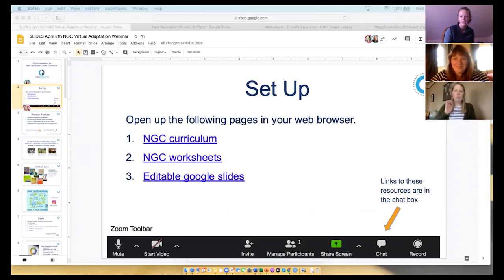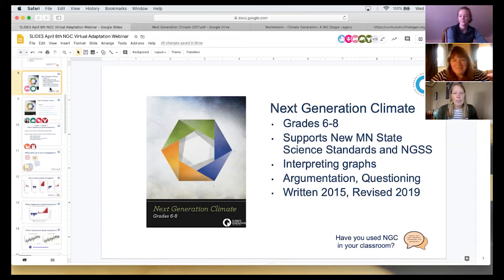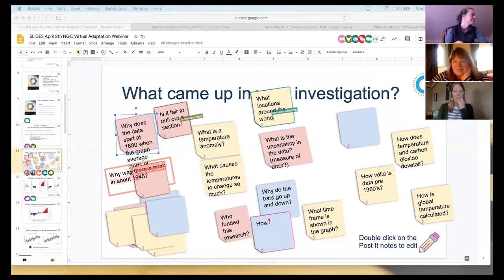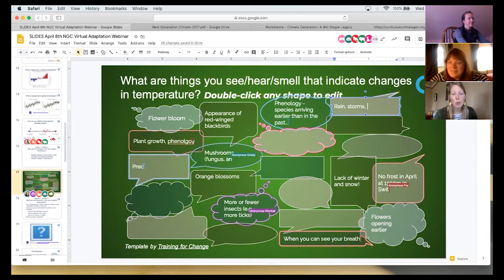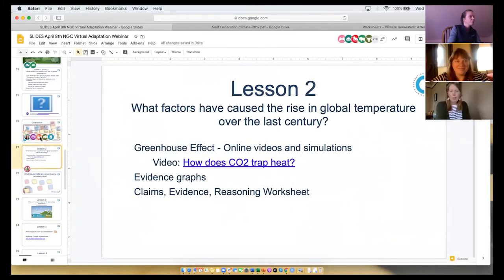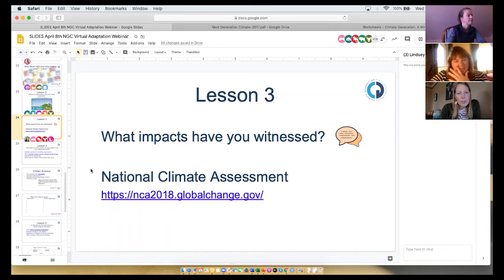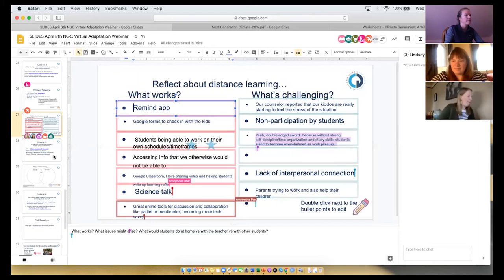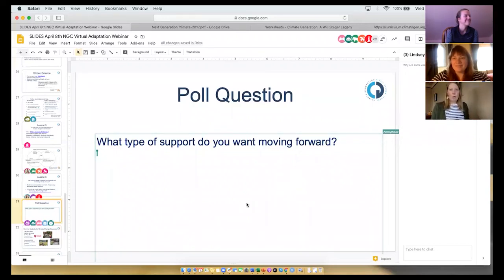WEBINAR: Virtual Adaptations for Next Generation Climate Curriculum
Next Generation Climate is a climate change curriculum that invites students investigate the cause of the global temperature change using graphs and data. In this webinar we show how to adapt the curriculum to virtual and distance learning.

We'd like to hear from you! Help us make our programming better by sharing your feedback on this GoogleForms survey:

Looking for resources to help you discuss the COVID-19 & climate change connections with your students? Head over to our our toolkit to lean more. This is an on going conversation, so check back regularly for updates.

Climate Generation empowers individuals and their communities to engage in solutions to climate change.

• Climate Generation Gist (monthly organization updates and action opportunities)
• Teach Climate Tips (monthly newsletter for educators on climate change education best practices, tips, resources, and inspiration)